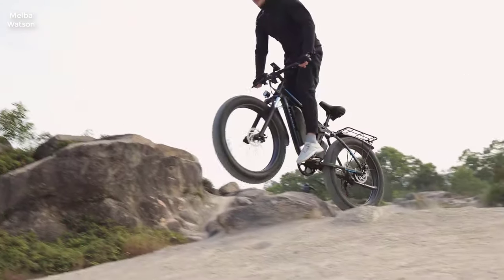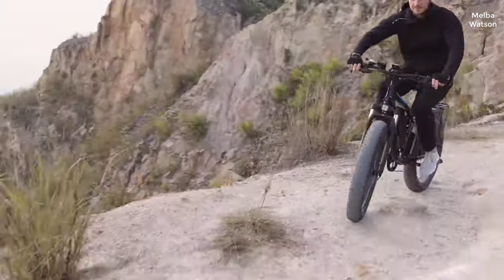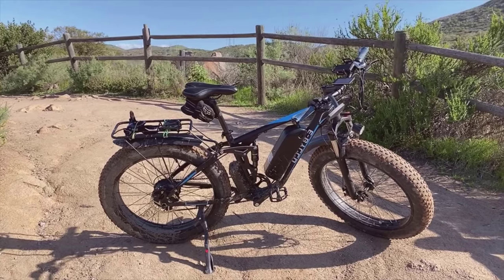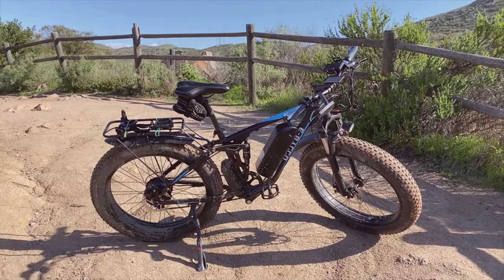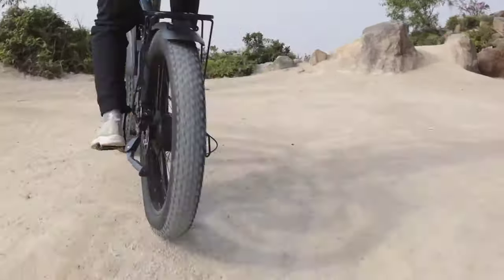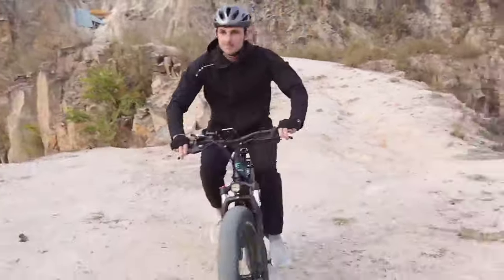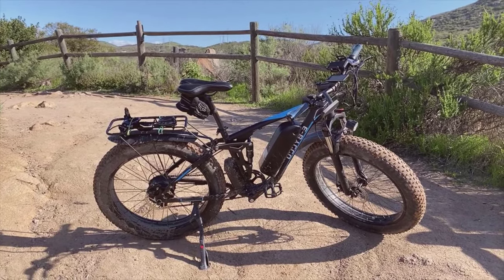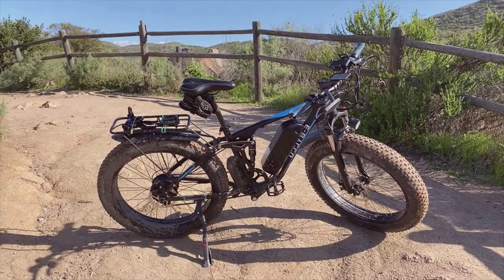E Bycco EB7 PRO Dual Motor Electric Bike Testing & Review 2024 - Worth the Investment?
E Bycco EB7 PRO Dual Motor Electric Bike Testing & Review:
- In this video, I showcase the incredible E·Bycco Electric Bike for Adults. This dual motor bike comes equipped with both a 2000W and 750W motor, giving you a powerful and smooth ride. The 48V 23Ah/16Ah removable battery provides long-lasting energy for hours of riding. The 26" x 4.0" fat tires offer stability and traction on any terrain. With a top speed of 35MPH, this electric bicycle is perfect for commuting or hitting the trails. The 7-speed pedal assist feature allows you to seamlessly switch between electric and manual power. Experience the ultimate comfort and control with the full suspension system on this electric mountain bike. Are you ready to take your cycling adventures to the next level?

- E·Bycco Electric Bike for Adults Dual Motor 2000W/750W, 48V 23Ah/16Ah Removable Battery, 26"*4.0 Fat Tire Ebike, 35MPH Electric Bicycle, 7-Speed Pedal Assist Electric Mountain Bike, Full Suspension:
Product highlights:
+ 🚀🚀【Daul-Motor Electric Bike】: E·Bycco EB7Pro equipped with TWO 1000W high speed brushless motors, providing electric bikes strong power and climbing capabilities, assists the speed up to 35MPH. With 7-Speed Gear, our ebike will take u anywhere freely whether it’s snow, beach, mountain, slopes or city roads.
+ 🚀🚀【Long Range Electric Bicycle】: EB7Pro electric mountain bike is equipped with a large 48V 23Ah capacity battery. The Throttle mode can travel up to 50 miles with a single motor and 30 miles with dual motors, whereas the PAS mode can travel up to 87 miles with a single motor and 50 miles with dual motors. The aileage range varies according to road condition, riding mode, weather, rider's weight, battery power value etc.
+ 🚀🚀【Full Suspension Ebike】: Full suspension system consisting of lockable and adjustable hydraulic suspension fork and transverse rear suspension in the middle of the frame, which can absorb most of the bumps and vibrations during the ride, improving riding comfort and fun. With high-quality 6061 aluminum alloy high-strength frame, providing excellent riding performance.
+ 🚴🚴【Top Speed up to 35MPH】: This e bikes for adults electric has 5 riding modes: Electric throttle /Pedal Assist/Pedaling/Cruise/Walk. Pedal Assist has 5 different levels. Its fastest speed reaches 35MPH, depending on the battery charge, road conditions, and rider weight.
+ 🚴🚴【Fat tire Electric Bike】: 26"x4.0 fat tire is more durable, has a firmer grip, and gives you better control over the 2000w electric bike in different terrains, whether highway, snow field, mountain, beach, or gravel roads. You can enjoy your ride anywhere.
+ 🚴🚴【 Professional bicycle accessories 】: Upgraded 6061 aluminum-FAME; 7 Speed Gears; Dual hydraulic brake system effectively shortens the braking time and is more sensitive than mechanical disc brakes; Intelligent waterproof LCD to adjust the Pedal-Assist Level, display essential information such as Speed, Level of Assistance , Battery Life, Trip Distance; High steel carbon front shock absorber and soft tail shock absorber design.
+ ✅✅【90% Assembled and Great Customer Support】Please refer to the installation video on the webpage. The package includes the bike, installation tools, charger, keys, and a manual. All the necessary tools are provided. We will provide a solution within 24 hours.
+ 📦📦【TIPS】: Please keep the original package for 30 days at least in case for any issues of bike return.